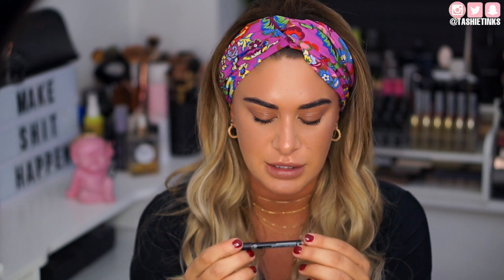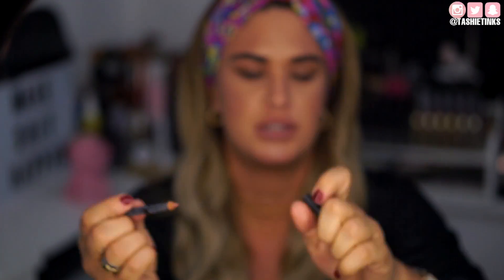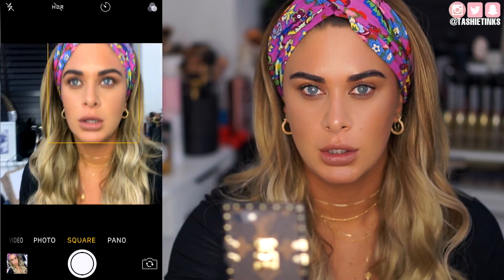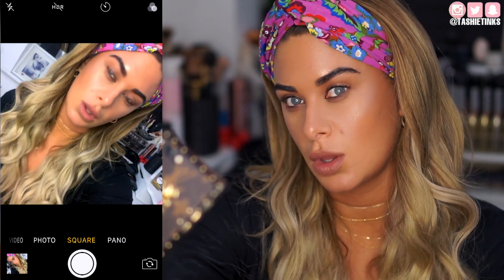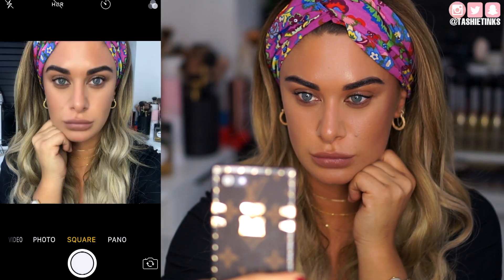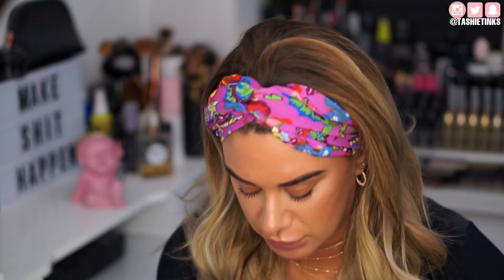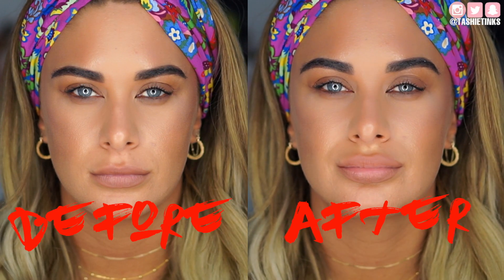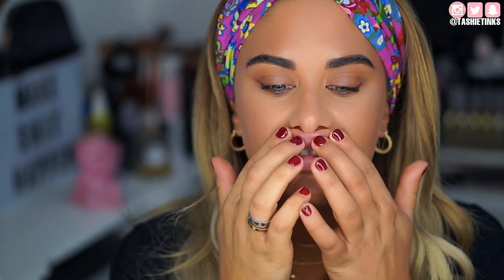Instagram Posing Tips - How to make your lips look bigger in a photo!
Hey Guys!!! SO the highly requested Photo Posing tips series is finally here!!! WOOHOO so to kick it off I am doing the most requested video - How to make your lips look bigger in a photo! probably the funniest video i have ever filmed because its just like WTF?!?! LOL but hey ho you asked for it and I am just telling you what I do! So else don't take this video TOO seriously but at the same time if you want your lips to look bigger in photos I gotchuuu! hehe

HAIR

I have shades St Tropez and Champagne blonde

✖️Follow me✖️

Tashie
xoxo